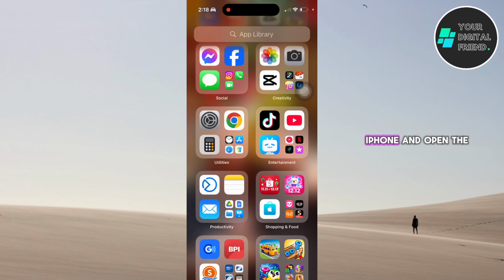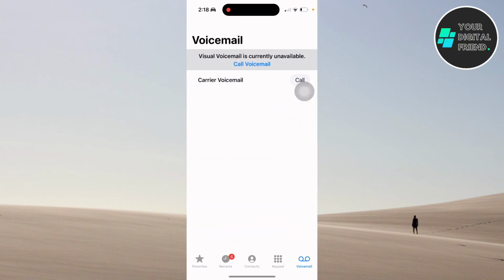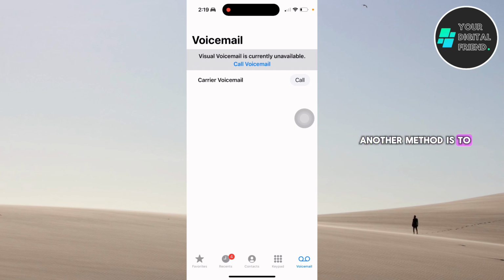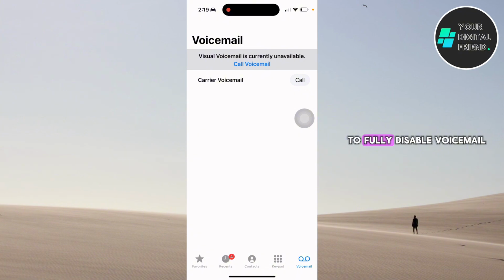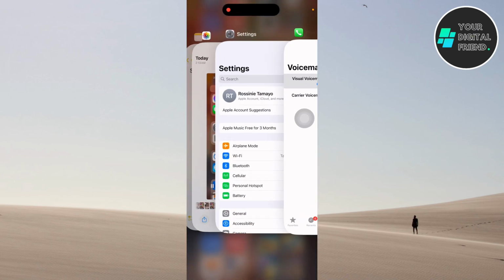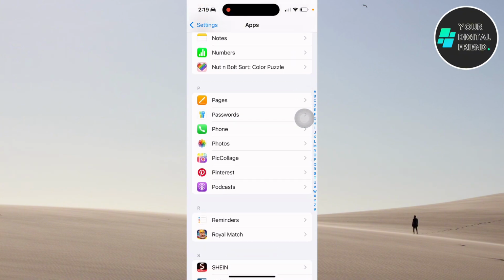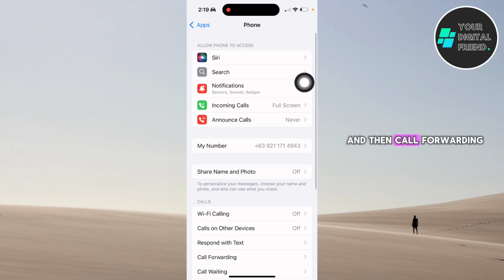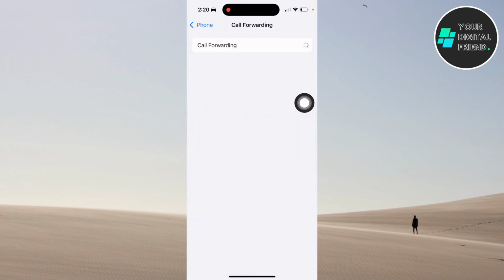How To Turn Off Voicemail On iPhone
📞 Tired of voicemail notifications or just want to disable voicemail on your iPhone? Learn the simple steps to turn off voicemail in this quick tutorial!